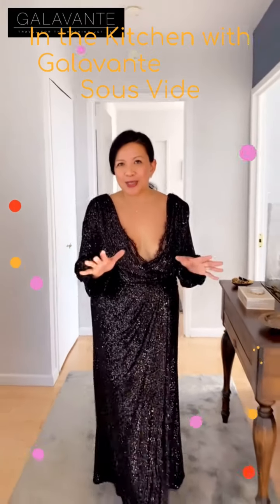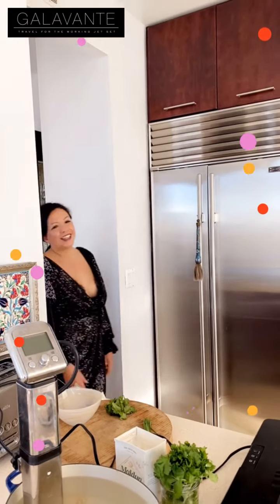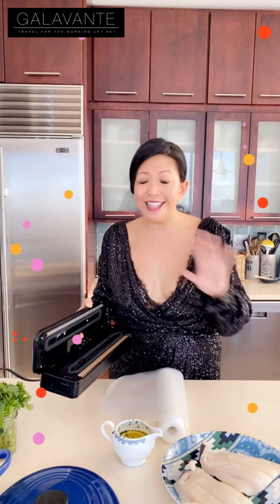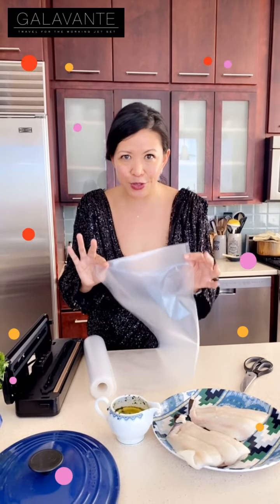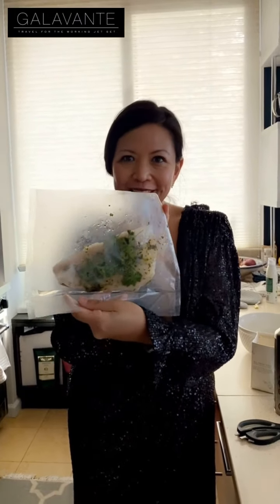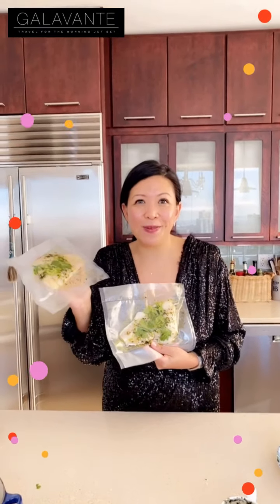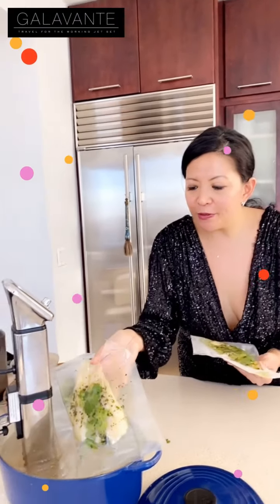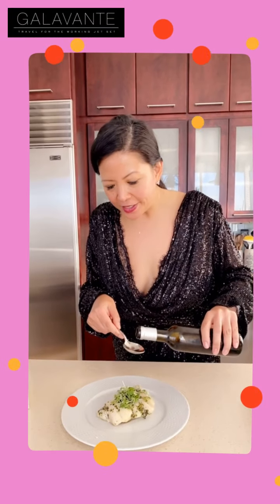At Home With Galavante || Sous Vide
The secret to the finest restaurants in the world getting your food perfectly cooked? That would be the sous vide technique, which involves vacuum-sealing the food’s flavors and then cooking it in a water bath.
We have the tricks to do this MacGyver style, with a plastic bag and thermometer. Or with your very own sous vide machine.

Galavante is a travel, lifestyle, and entertainment media and e-commerce company. Think of us as your one-stop shop for travel and lifestyle. At Galavante, we are your resource for the inside track on the best hotels, restaurants, experiences, and destinations around the world. We introduce you to history, food, and culture, giving you an inside look at some of the most extraordinary places to stay.

If you’re looking for inspiration and the best of accommodations, you’ve come to the right place. We are hotel experts – with over 800+ luxury hotel reviews. Our team is passionate about bringing you the very best of what to experience when you travel.